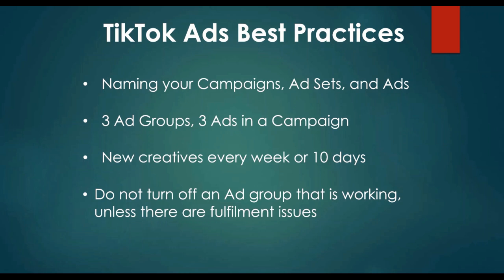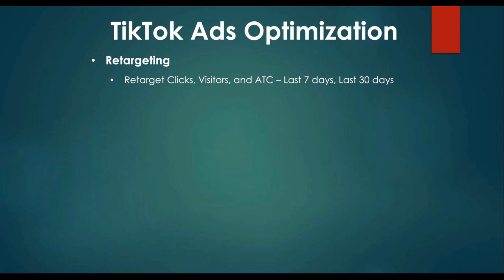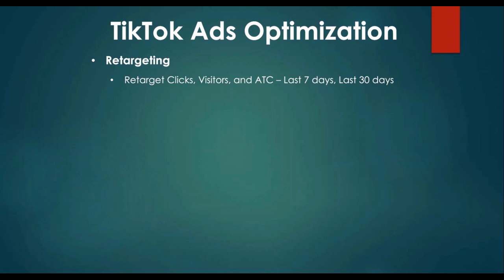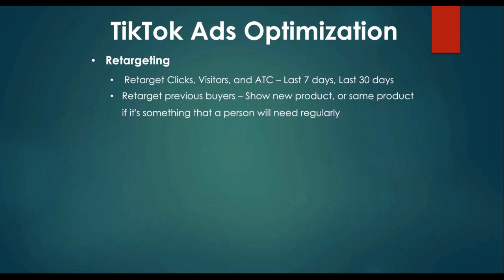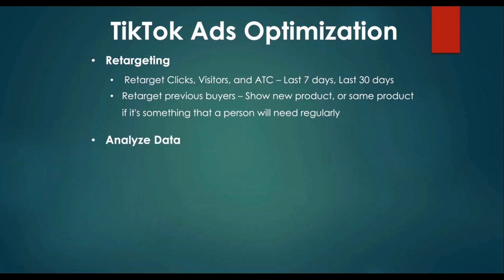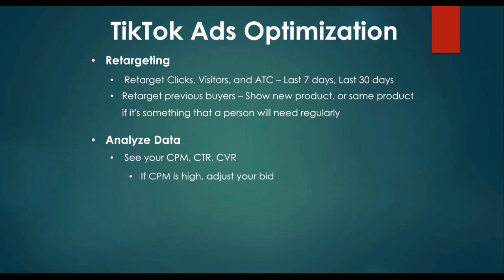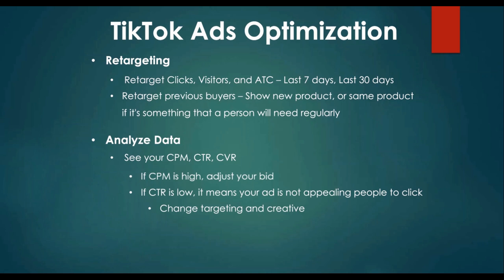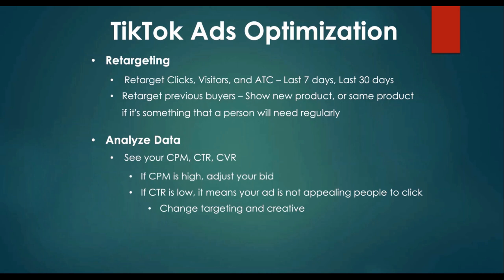How to profit with TikTok ads Part VI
🚀 How to Profit with TikTok Ads - Part VI: TikTok Optimization & Overcoming Challenges! 🎯

Welcome to Part 6 of our TikTok Ads Mastery series! In this episode, we focus on optimizing your TikTok Ads for maximum performance and tackling the biggest challenges advertisers face on the platform. If you want to boost conversions, lower costs, and scale your ads profitably, this is the video for you! 💰🔥

📌 What You’ll Learn in This Video:
✅ How to optimize your TikTok ads for better results
✅ Common TikTok Ads challenges and how to overcome them
✅ Pro tips to reduce ad costs & increase ROAS
✅ The best strategies for testing & scaling your campaigns
✅ How to avoid policy violations & ad rejections

📲 Follow for more marketing hacks & strategies!
📈 Let’s scale and win together! 🚀